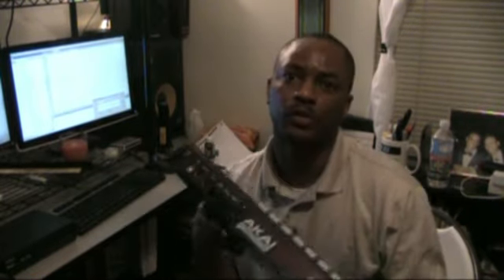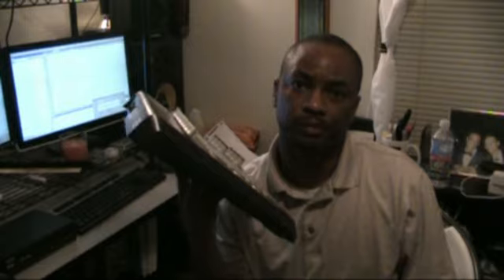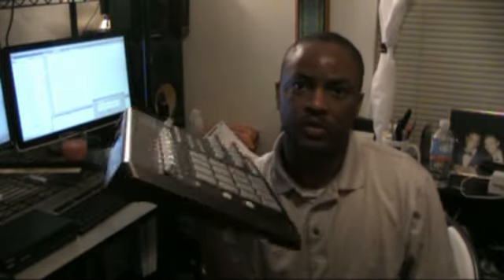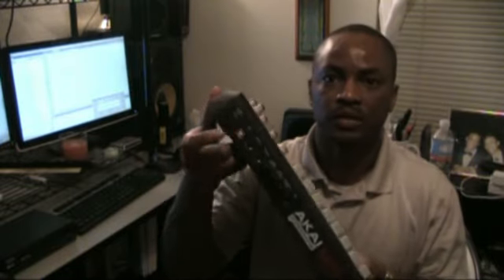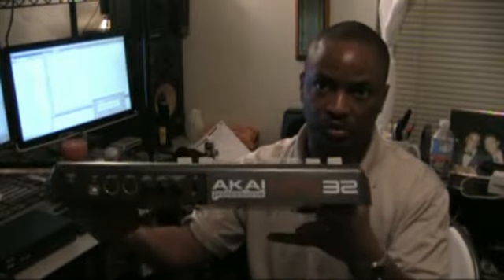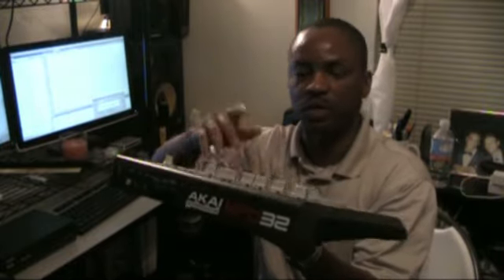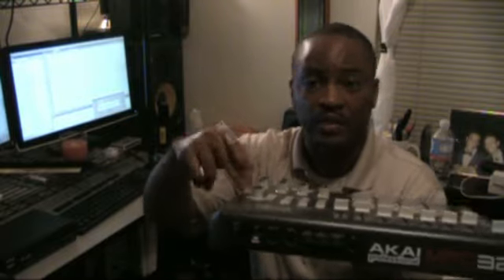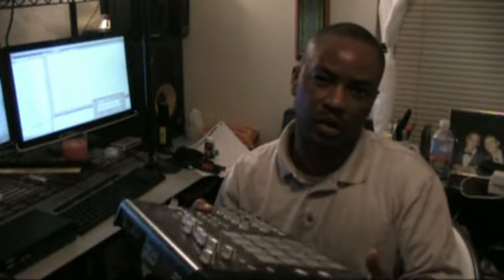How To Make Beats Using Reason MPD32 Oxygen8 - Akai MPD32 Basics Tutorial by TAURUSBEATS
▼ QUESTIONS? ▼

Original, Piano Music, Moody Instrumental Music, Propellerhead Reason, Sample Flip Beats, Remixes by TaurusBeats aka Taurus M. James. How To Make Beats, Using Reason, MPD32, Oxygen8, Flip a Sample, Beat Tutorial.

USING PROPELLERHEAD REASON
I use Propellerhead Reason and show how to make beats, how to make sample flip beats, yamaha djx, propellerhead recycle, akai mpd32, m-audio, oxygen8, oxygen25.

USING MPD32
Watch how I use mpd32 in reason in my video tutorials on mpd32, mpd32, mpd32 tutorial, mpd32 sampling, akai mpd32 tutorial, how to use mpd32, akai mpd32 reason.

▼ MUSIC ▼
Doanload Beats, License Beats Produced by TaurusBeats

Want to get an Akai MPD32 USB/MIDI Hardware Control Surface to use with Propellerhead Reason in order to make beats?

In this video, Akai MPD32 Basics Part 1, I cover some basic points about the device for beginners who want to know how to use the Akai MPD32 USB/MIDI controller with Digital Audio Workstation (DAW) software such as Propellerheads Reason, Image Line's FLStudio, and others.

In this video I explain how the MPD32 is a controller and not a sample storage device, since a lot of new buyers confuse this device with the Akai MPC.

This video can help you understand the difference between a control surface and a sampler. It can also help save you some money by helping you choose the right type of device you need.